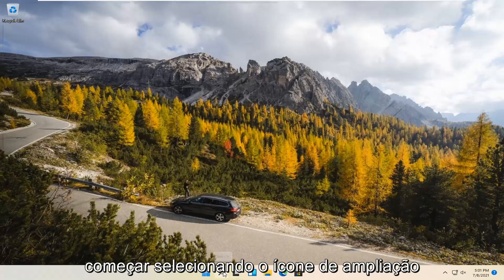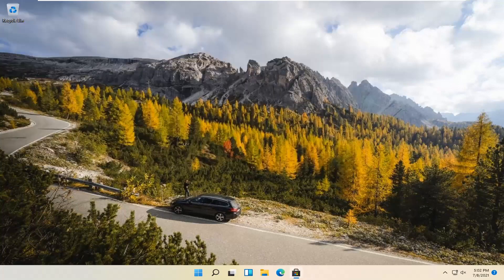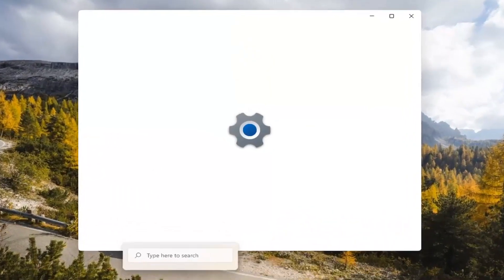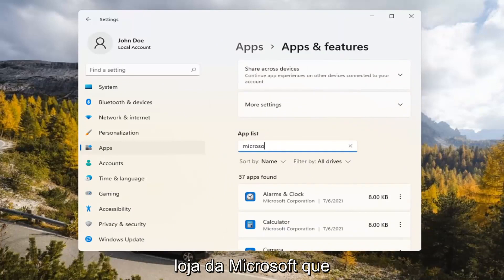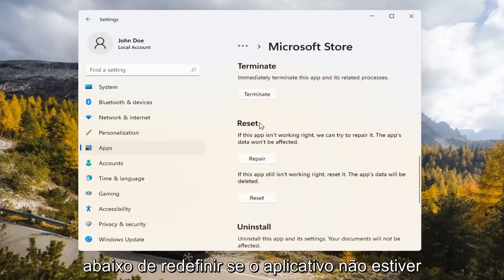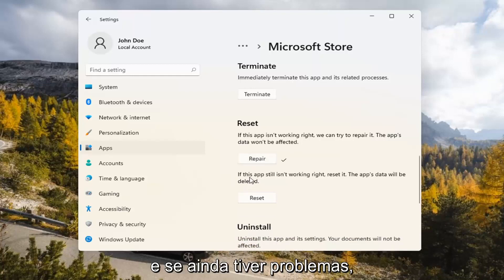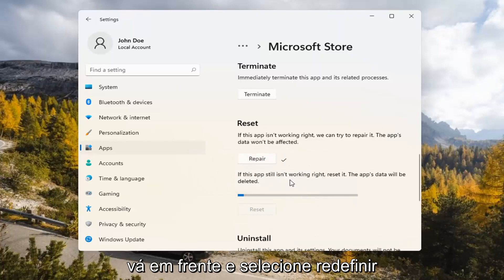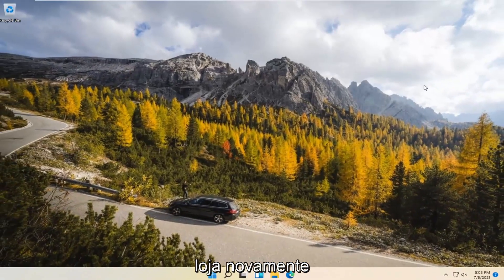COMO RESOLVER PROBLEMA na LOJA do WINDOWS MICROSOFT STORE NÃO ABRE ou NÃO FUNCIONA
A Microsoft Store não funciona no Windows 11 [SOLUÇÃO]

Se você está tendo problemas para iniciar a Microsoft Store, aqui estão algumas coisas que você pode tentar.

A Microsoft planeja renovar sua Store no Windows do zero em algum momento no futuro. Enquanto isso, vários usuários experimentam a Microsoft Store travando, travando durante um grande processo de download e, às vezes, não abrindo.

Problemas abordados neste tutorial:
Microsoft Store não está baixando
Microsoft Store não abre
A Microsoft Store não está baixando aplicativos windows 11
A Microsoft Store não permite a instalação de aplicativos
Microsoft Store não permite instalação
O botão de instalação da Microsoft Store não funciona
Microsoft Store não pôde ser carregado
A barra de pesquisa da Microsoft Store não funciona
Microsoft Store não compatível
Microsoft Store não permite que eu faça login
Microsoft Store não faz login
A Microsoft Store não está no Windows 11
A Microsoft Store não abre o Windows 11 após a redefinição